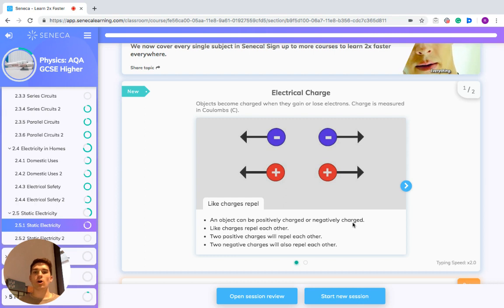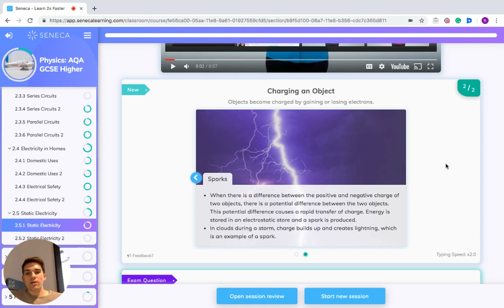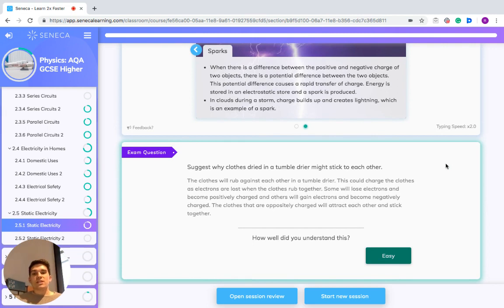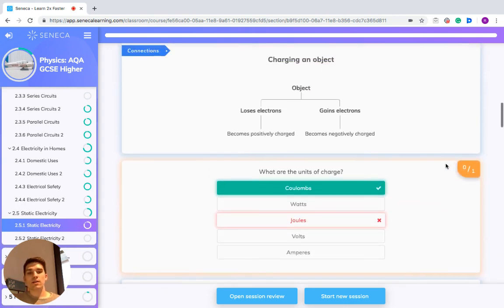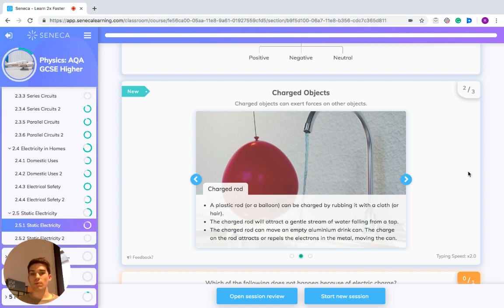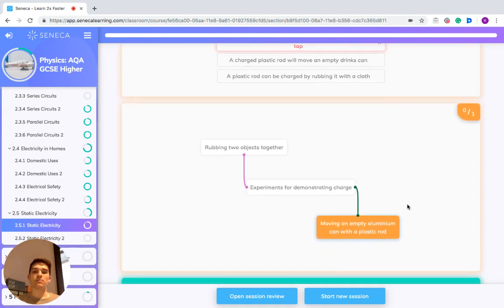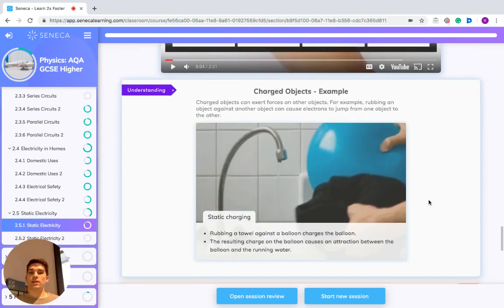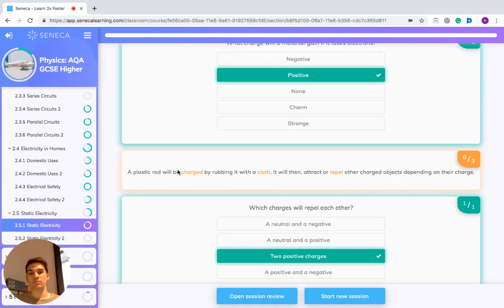GCSE Physics - Static Electricity - Seneca - Learn 2x Faster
Richard talks about Static Electricity for your GCSE Physics.